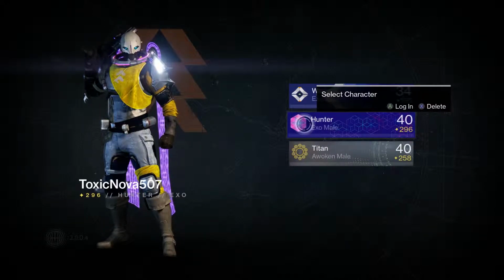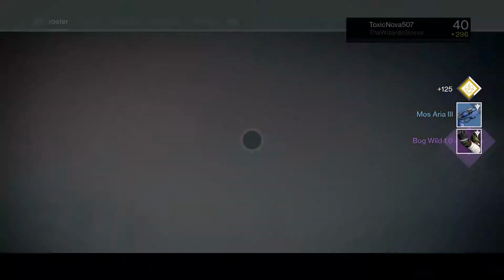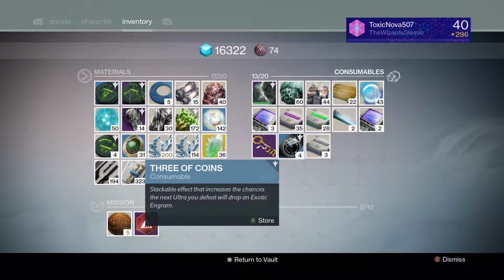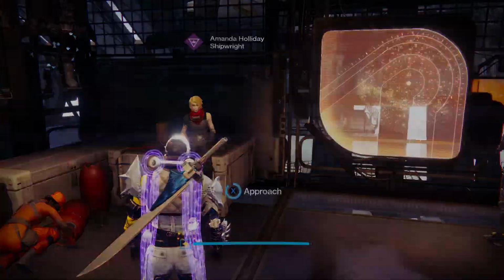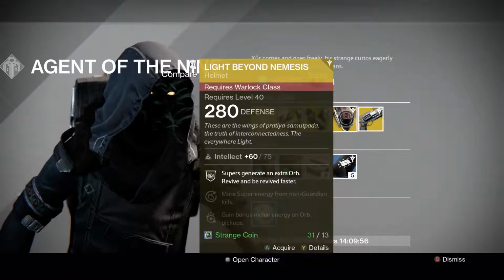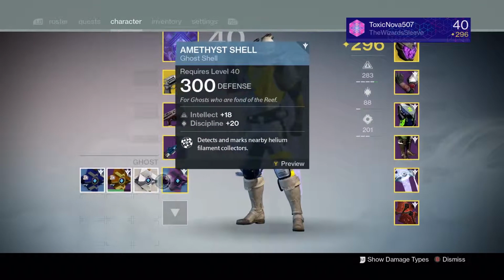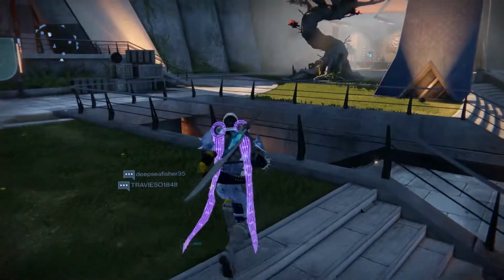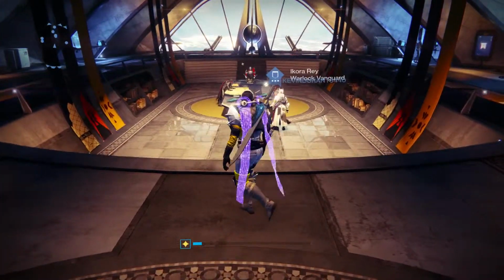Destiny: The Taken King (Update)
Sorry I didn’t upload in a while.

Here is a taken king update.

-FrostT